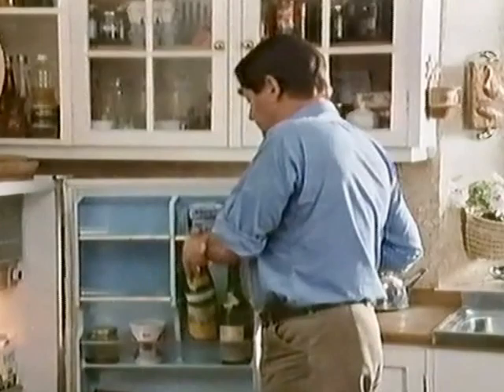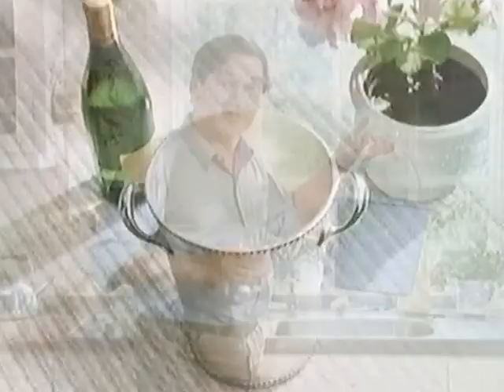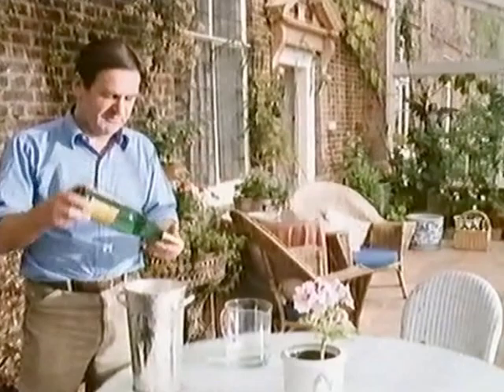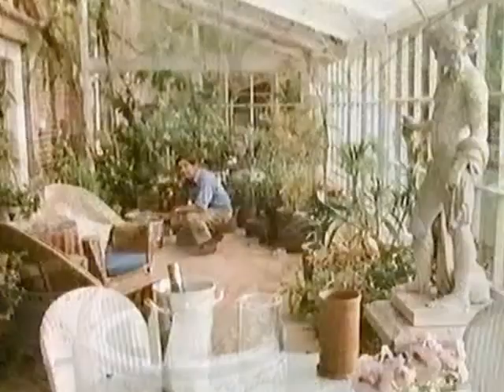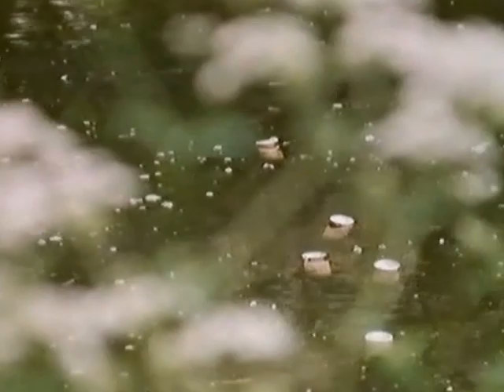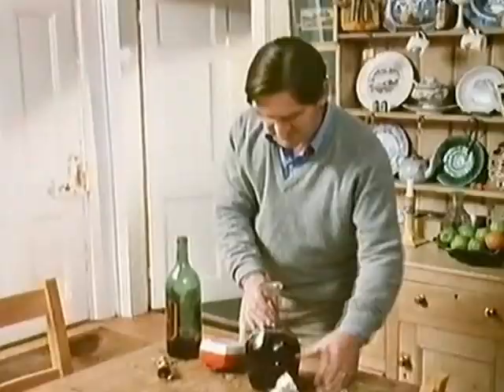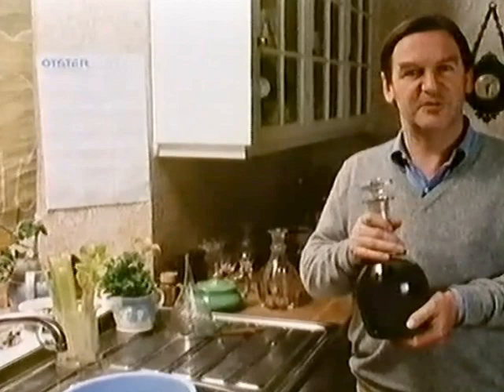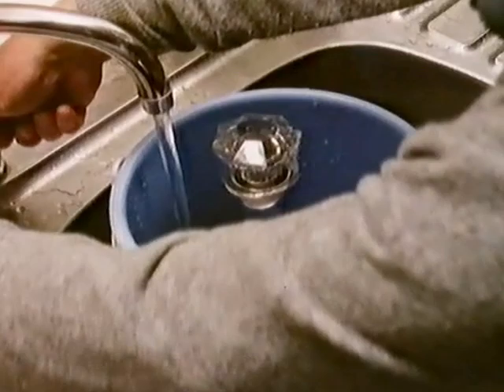Episode 9 - How to handle a wine with Hugh Johnson